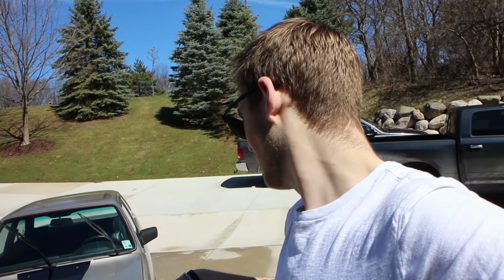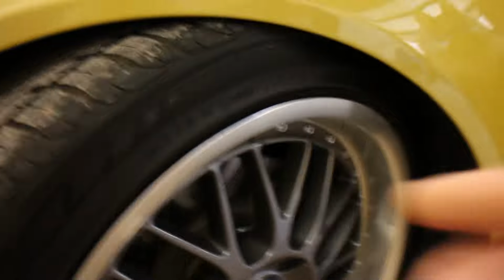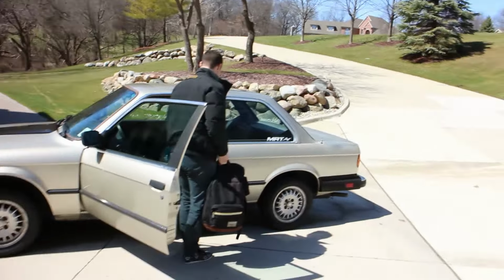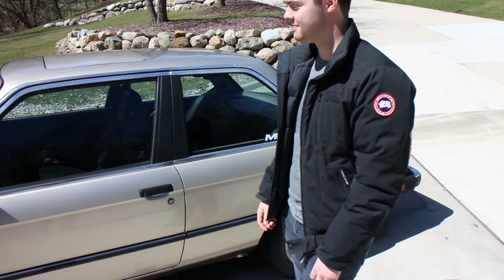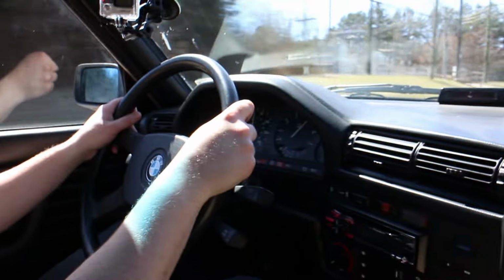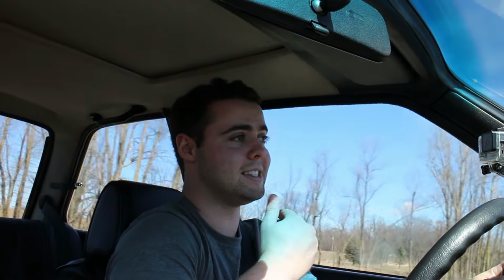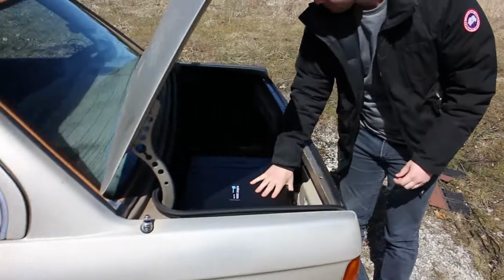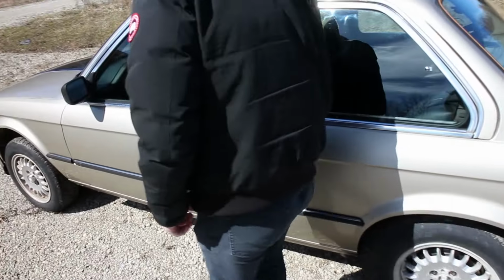Behind The Scenes of a Vehicle Virgins Car Review!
Hope you guys enjoy this behind the scenes video! Had a blast filming the dirty 30 review with Parker.